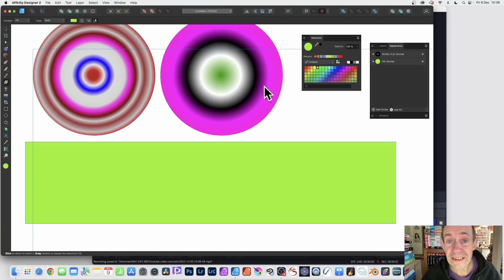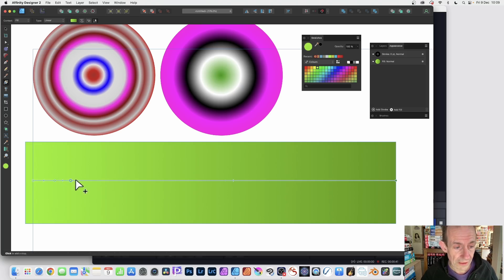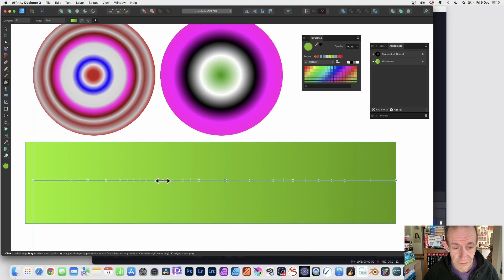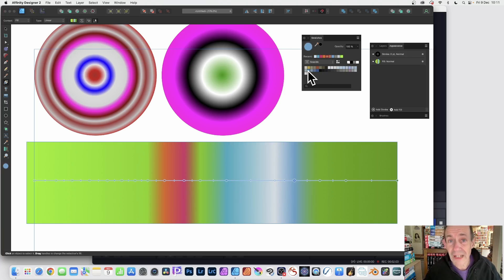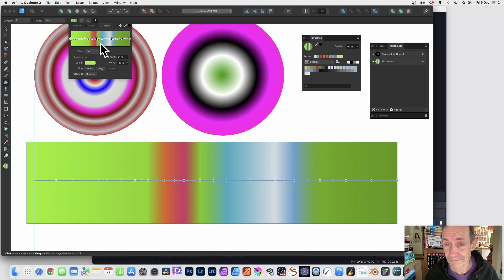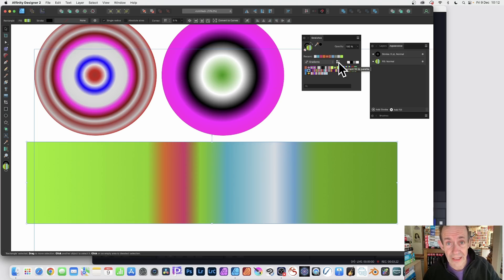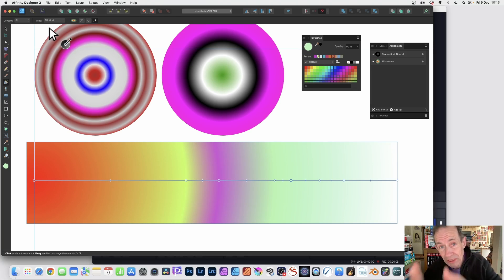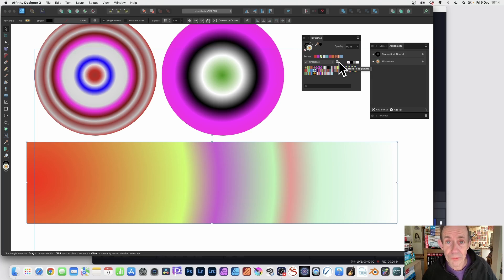Affinity Designer 2 (1) : Create GRADIENTS How To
How to create / add gradient swatches to Affinity Designer with multiple color stops
00:00 - Start
00:16 - Add basic gradient
00:39 - Add stops
01:34 - Add swatch color
02:56 - Add gradient swatch